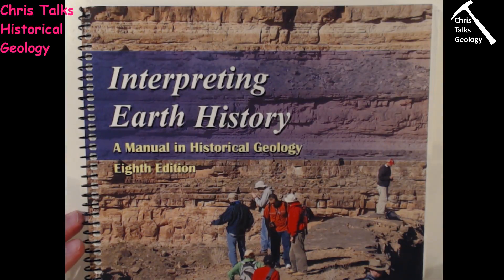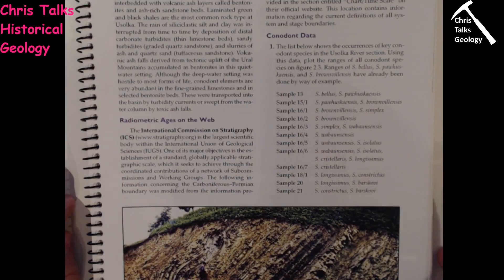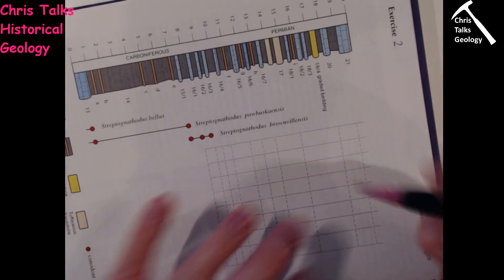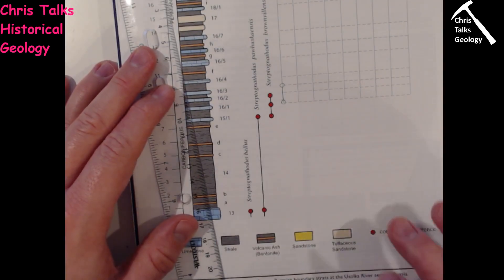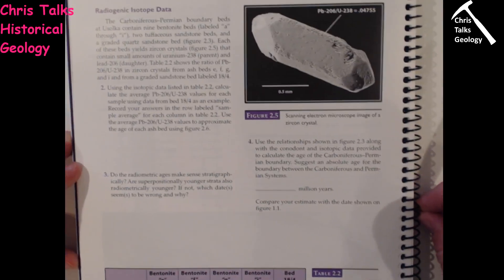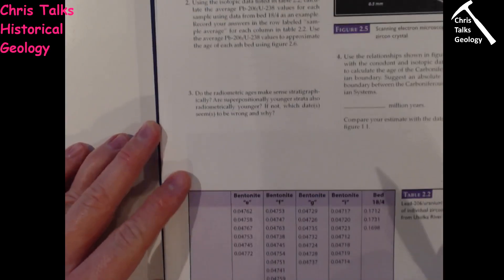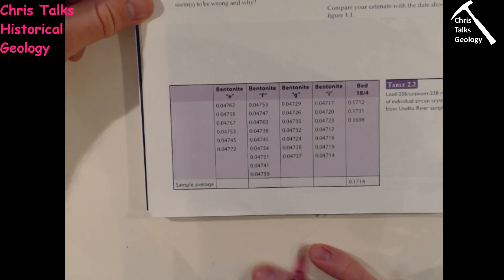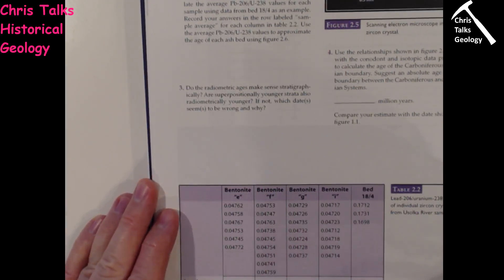Lab Assignment - Exercise 2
Exercise 2 from Interpreting Earth History by Ritter and Petersen